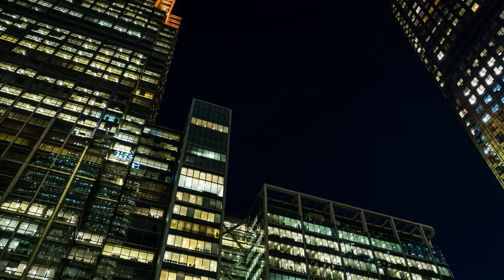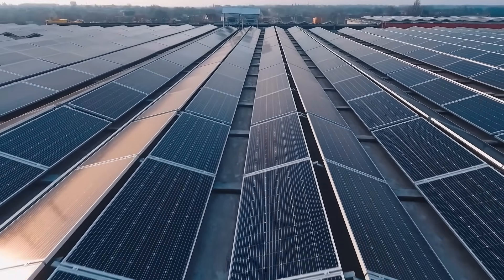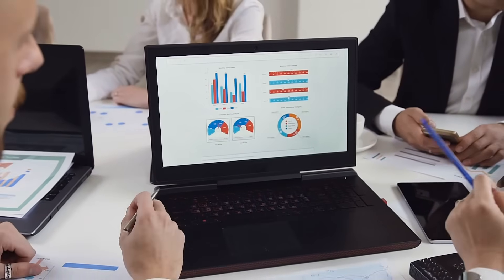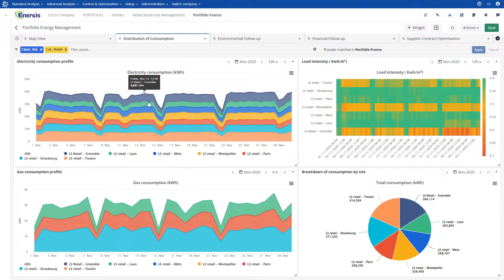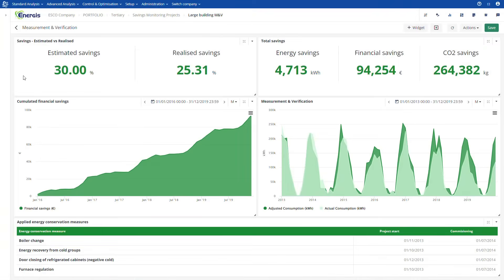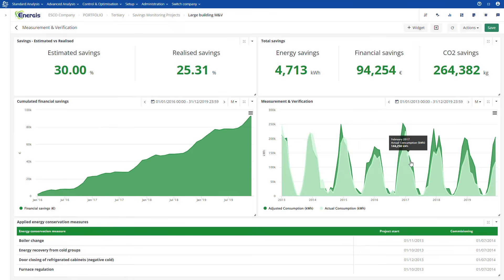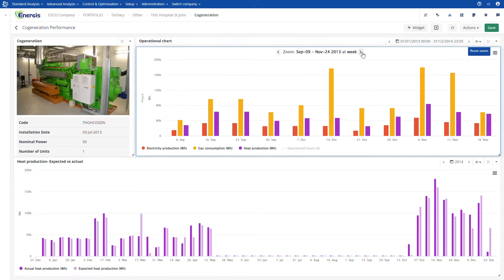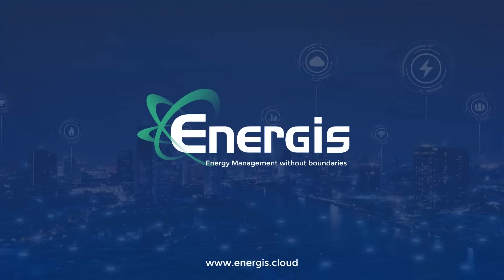The most flexible Energy Management Software in Europe | Energis.Cloud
Energis.Cloud is a data-driven Energy Management Software that helps you, as a stakeholder involved in the energy domain, to get visibility on energy and all the related data.

The software is designed to promote the key activities of energy managers, facility managers, sustainability managers, and portfolio managers, while it gives a better understanding to building occupants.

It allows you to:

- Get insights to better target & prioritize energy efficiency actions.
- Be alerted when abnormal energy behaviour is detected.
- Quantify energy savings produced by your energy efficiency actions.

🌱 About us:
Energis is a European greentech software scale-up headquartered in Belgium, offering the most flexible Energy Management Software in the market. We believe in the power of data for sustainability, enabled by the most efficient use of energy.

Today Energis.Cloud is deployed in 10000+ sites, located in 35 countries, helping more than 1000 satisfied users achieving their goals.